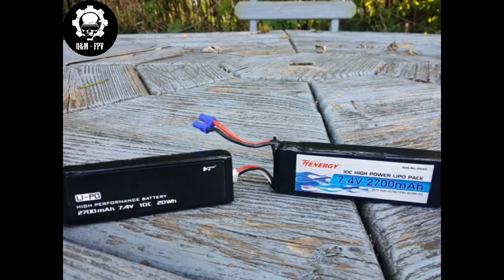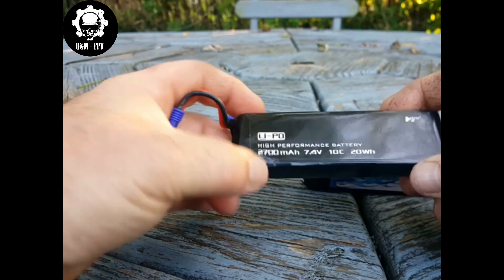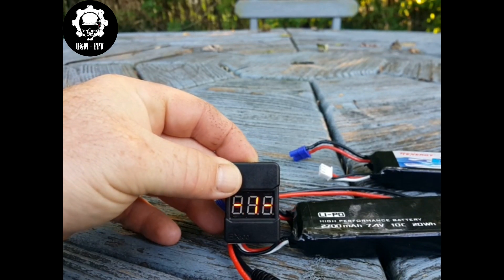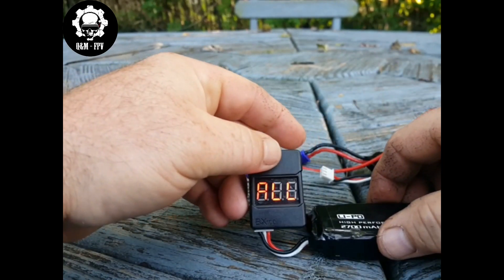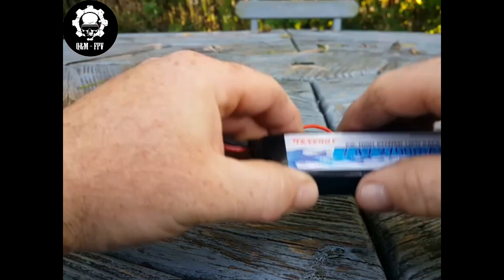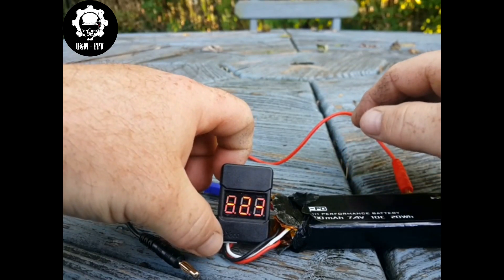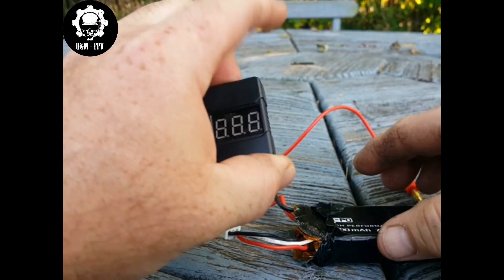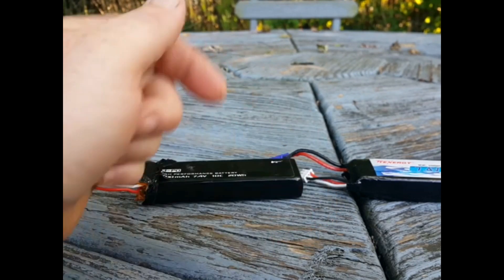Hubsan Batteries! You NEED to watch this!!!!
How to check your Hubsan batteries for voltage regulators.